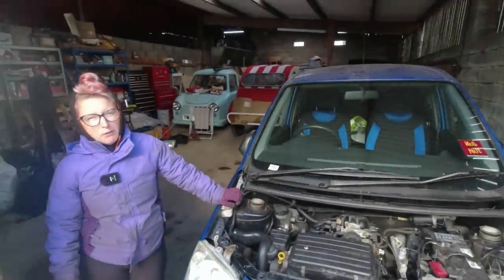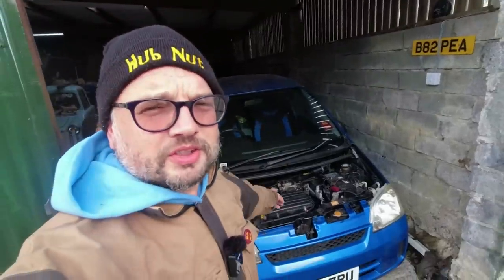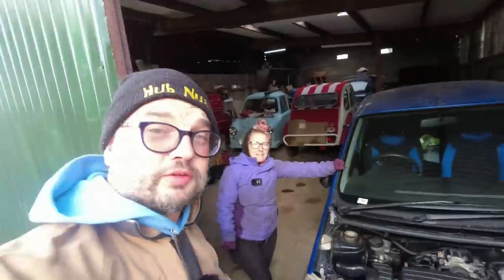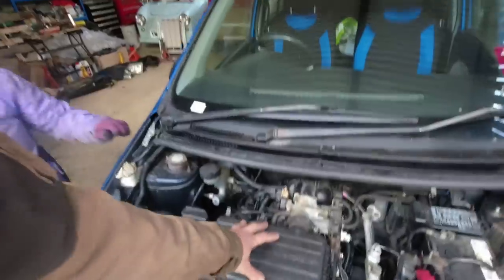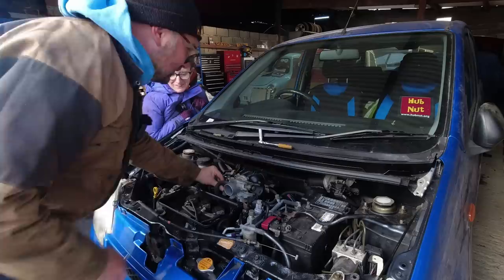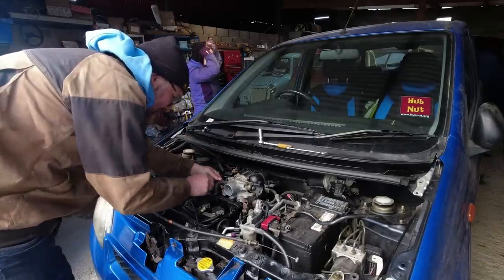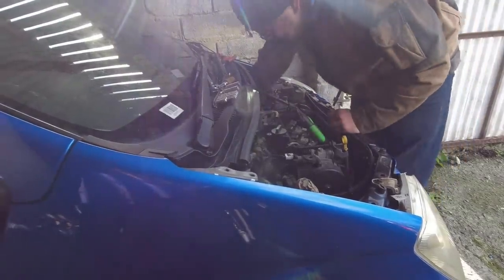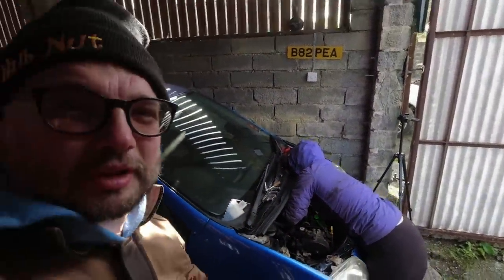(EP11) Charade Engine Saga Continues! What now?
We were so close! Now we've hit ANOTHER problem. Plastic manifolds can officially get in the sea. The car we're working on is a 2006 Daihatsu Charade L251 (Cuore in some markets, based on the JDM Mira L250).